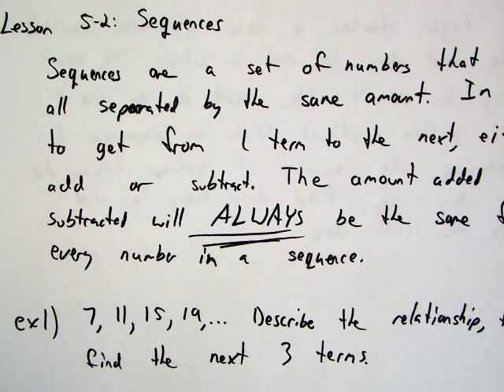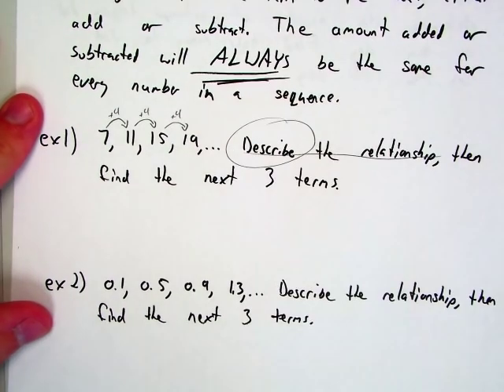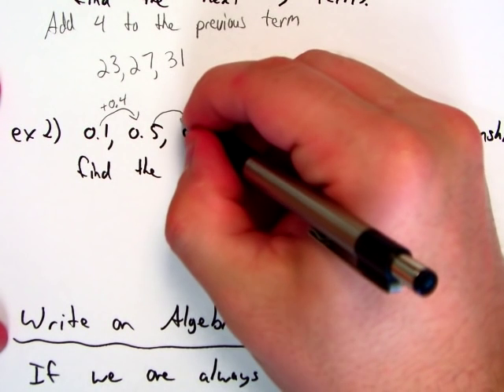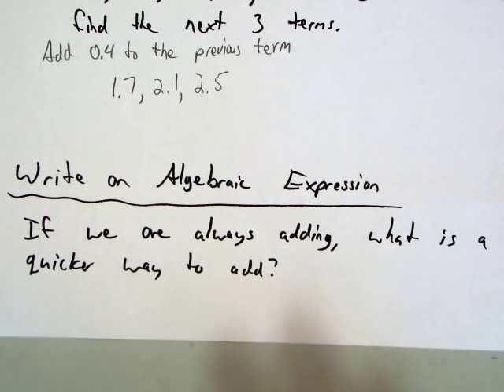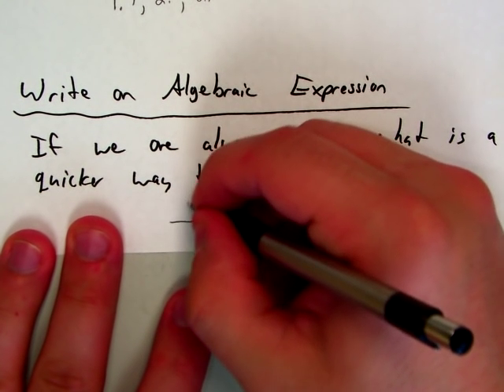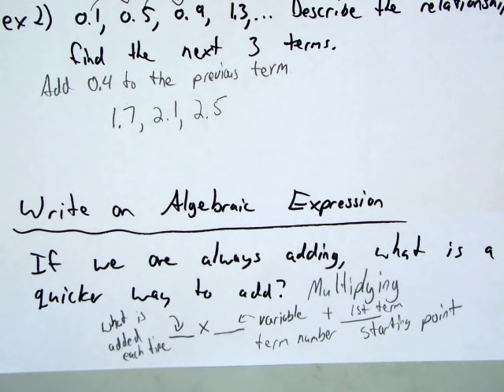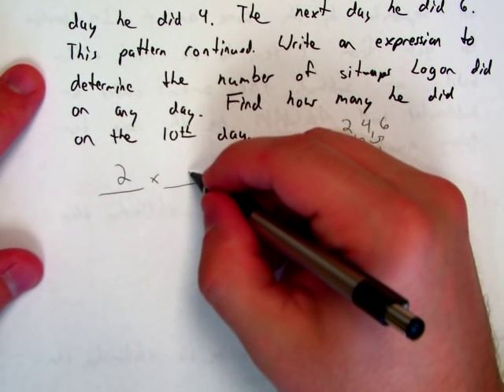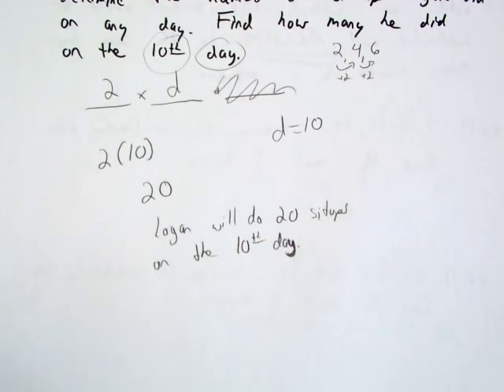7th - Ch. 5 Lesson 2: Sequences